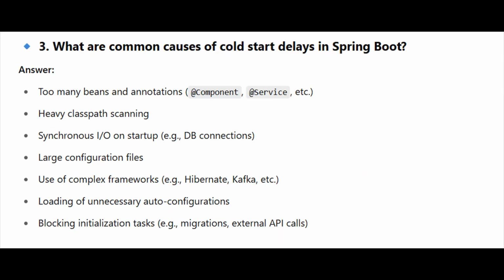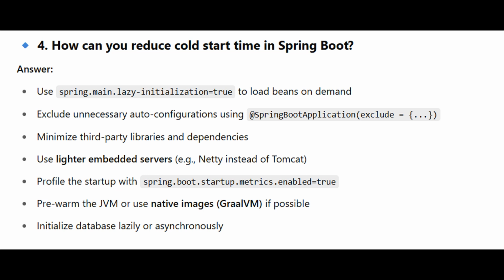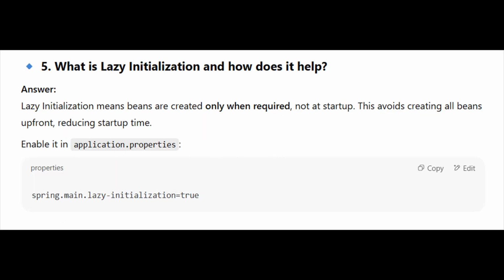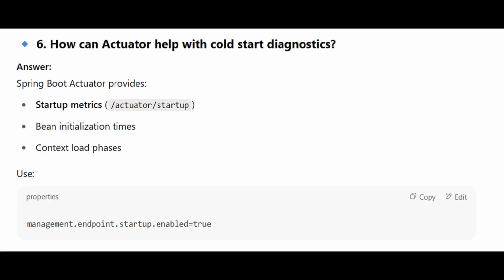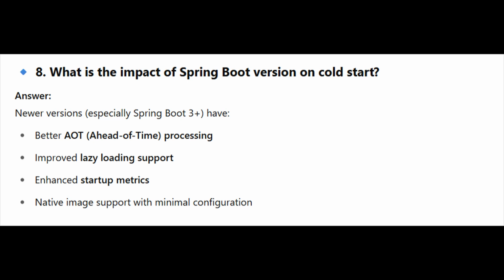Spring Boot Cold Start Interview Questions and Answers | Crack Spring Performance Rounds!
Are you preparing for Spring Boot interviews and facing questions about cold start performance? In this video, we dive deep into the most commonly asked Spring Boot Cold Start Interview Questions and Answers — perfect for backend developers, DevOps engineers, and cloud-native architects!

🎯 What You’ll Learn:

* What is a cold start in Spring Boot?
* Why cold starts are critical in cloud and serverless environments
* Real reasons behind slow startup times
* How to reduce Spring Boot cold start latency
* Lazy initialization, native images, AOT, and more!
* Tools to diagnose and fix cold start issues

💡 Whether you're deploying to AWS Lambda, Kubernetes, or just want lightning-fast boot times, this video will help you optimize and explain Spring Boot cold start behavior with confidence in your interviews.

🔧 Tools Covered:

* AOT Compilation
* GraalVM Native Images
* Spring Boot Startup Metrics